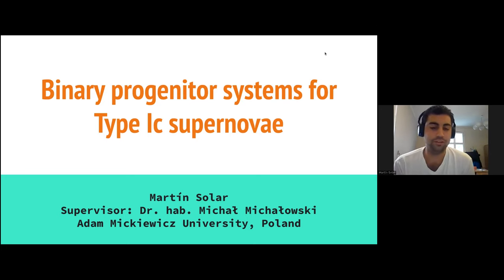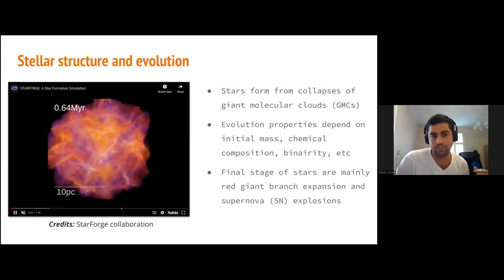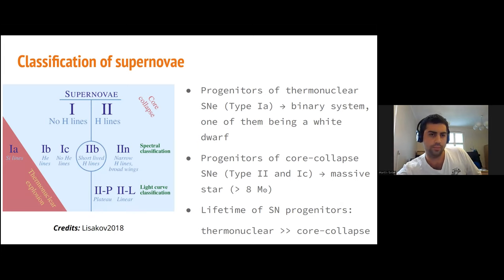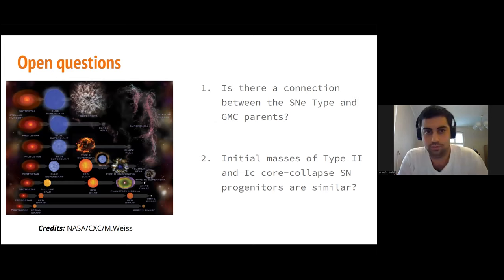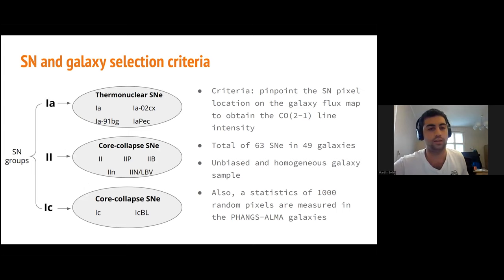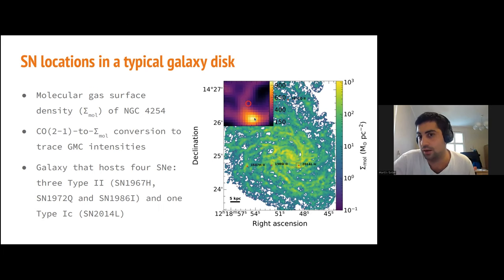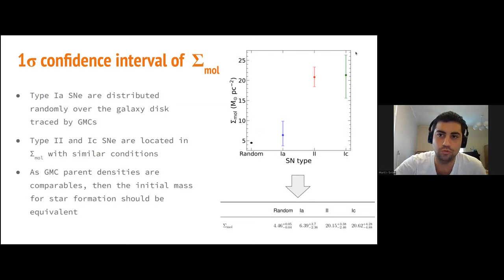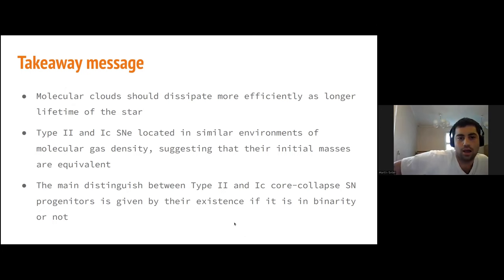MAYA2023: Martin Solar "Binary progenitor systems of type Ic supernovae"